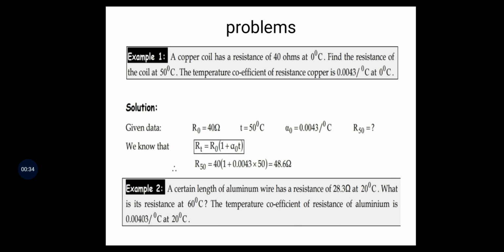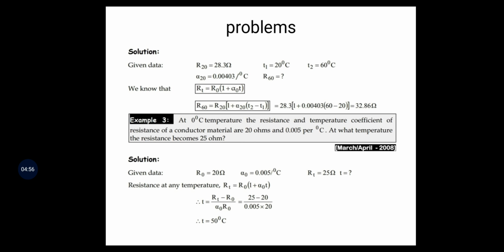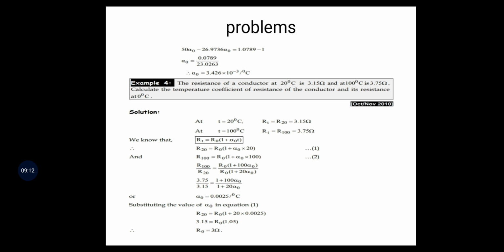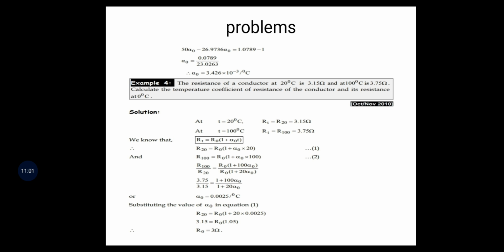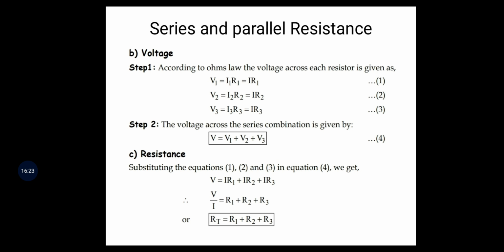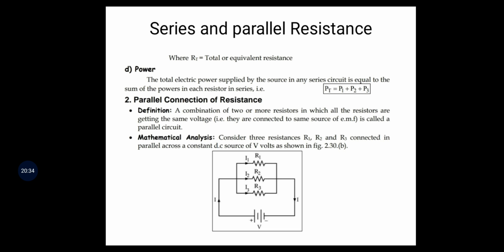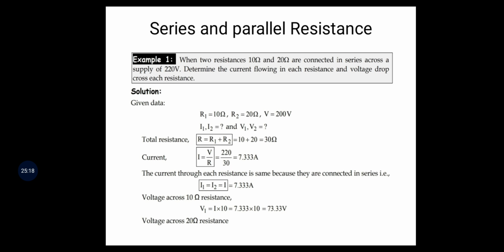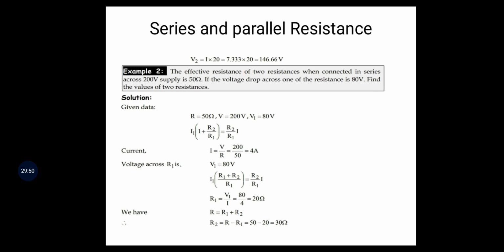Series and parallel resistance